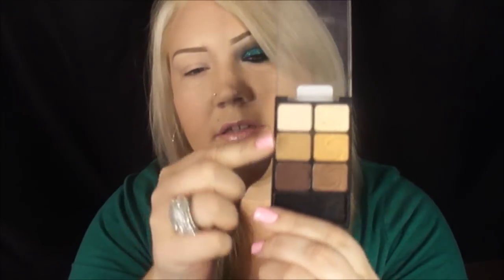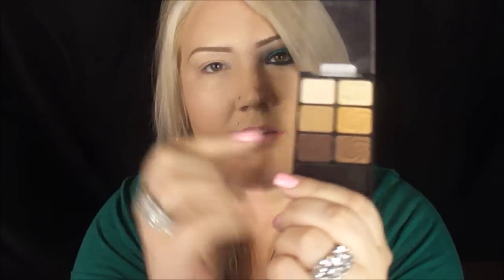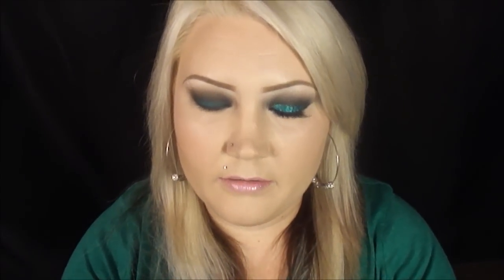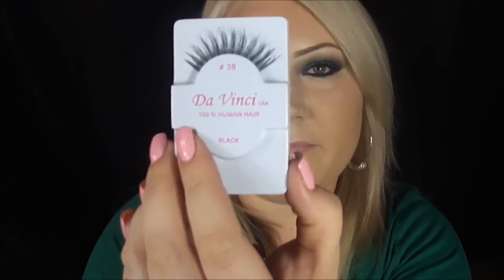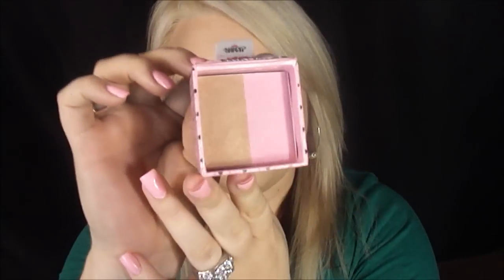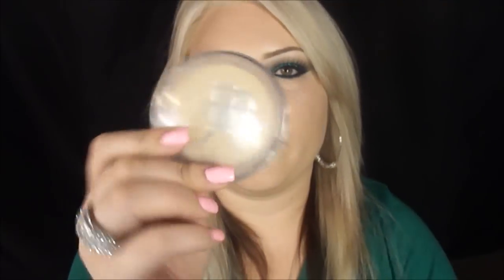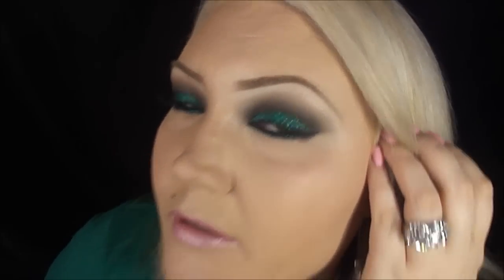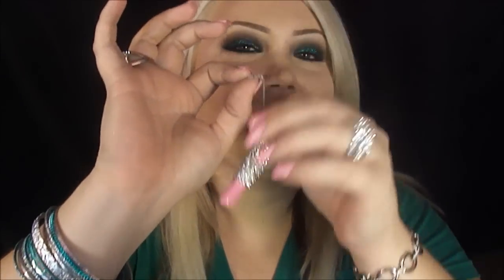SPARKLY GREEN EYES! CHRISTMAS LOOK ( DRUGSTORE)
PRODUCTS USED-  WET-N-WILD  pallette(vanity) NYX slide on pencils in jet black & tropical green, RUBY KISSES glitter liner in emerald , NYC liquid liner, MABEYLINE  lash blast mascara,  JORDANA  lips gloss in cotton candy , HARD CANDY blush in fox in a box, highlight from FOREVER  21 in moonbeam, lashes # 38 DAVINCI